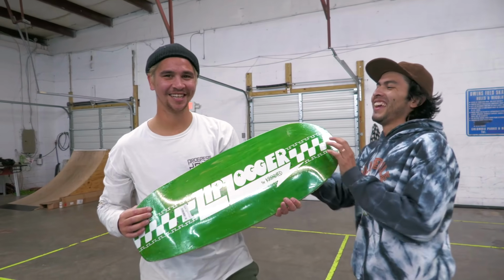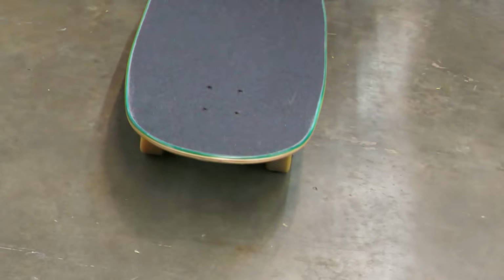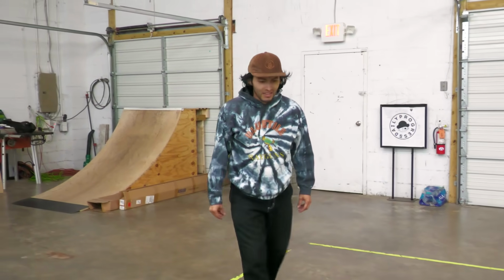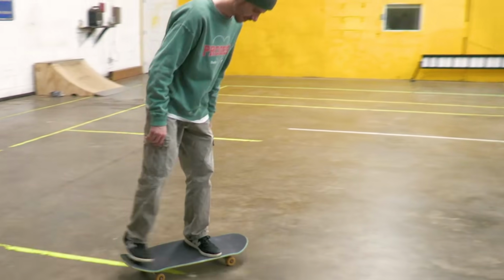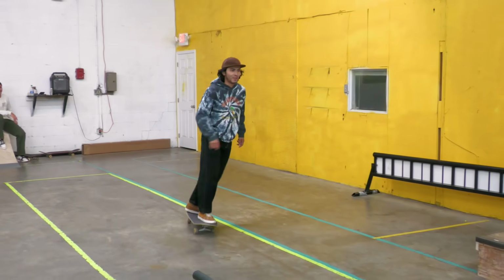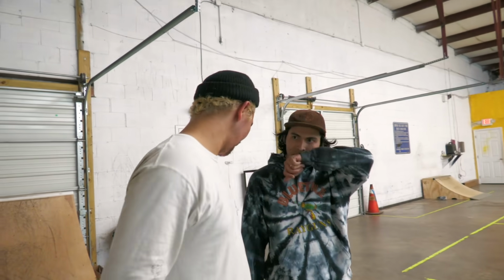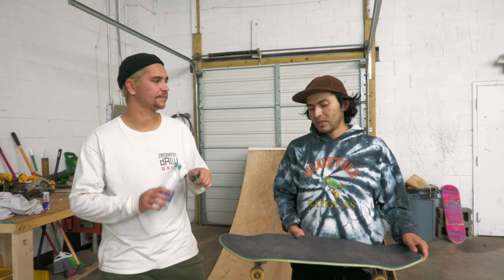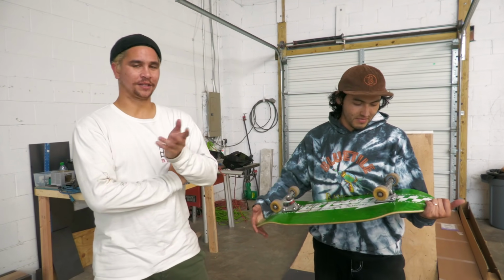We Skated The Widest Board In America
Follow the squad!